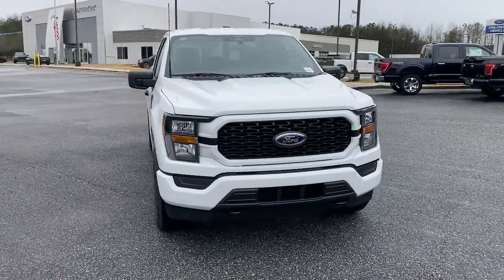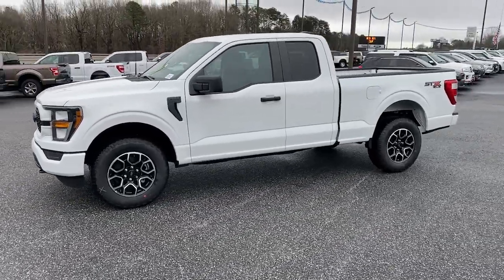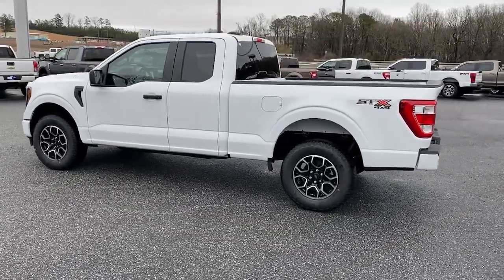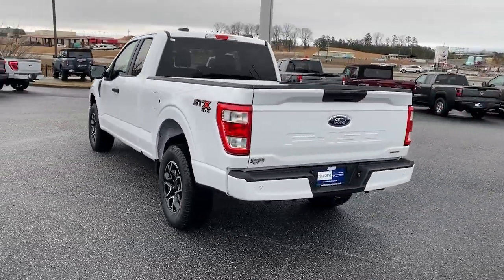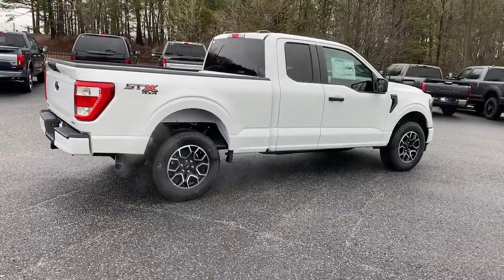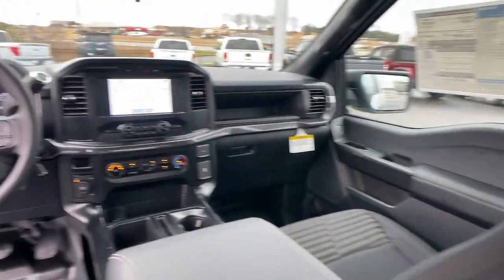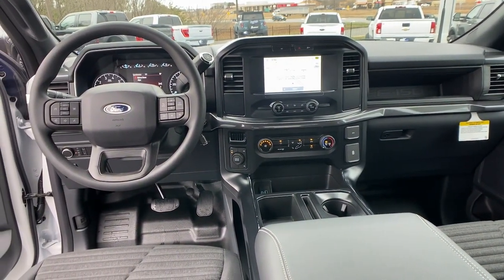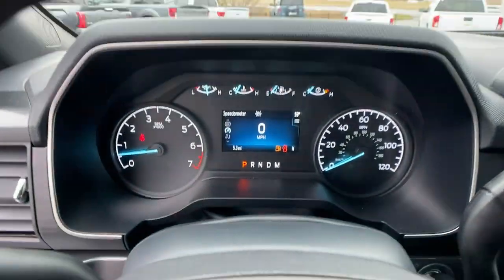2023 Ford F-150 Jasper, Canton, Woodstock, Alpharetta, Kennesaw, GA F8017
Oxford White New 2023 Ford F-150 XL available in Jasper, Georgia at Shottenkirk Ford of Jasper. Servicing the Canton, Woodstock, Alpharetta, Kennesaw, GA area.

**FRONT BUCKET SEATS WITH CENTER CONSOLE**, **FORD SYNC BLUETOOTH**, **REAR BACK UP CAMERA**, **REVERSE SENSING SYSTEM**, STX PACKAGE, Body-Color Front & Rear Bumpers, Box Side Decals, Equipment Group 101A Standard, GVWR: 6,480 lbs Payload Package, Molded-In Color Black Honeycomb Style Grille, Radio: AM/FM SiriusXM w/360L, Rear Window Fixed Privacy Glass w/Defroster, STX Appearance Package, SYNC 4 w/Enhanced Voice Recognition, Unique Sport Cloth 40/20/40 Front-Seats, Wheels: 18 6-Spoke Machined Aluminum.brbrbrOxford White 2023 Ford F-150 XL 4WD 2.7L V6 EcoBoostbrbrbrPricing includes all Factory Rebates. See Dealer for Details.